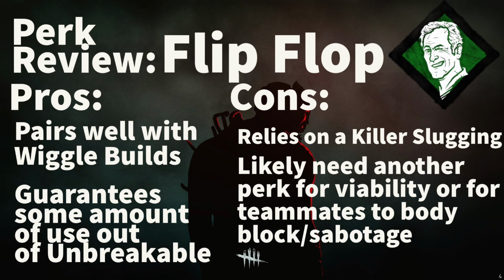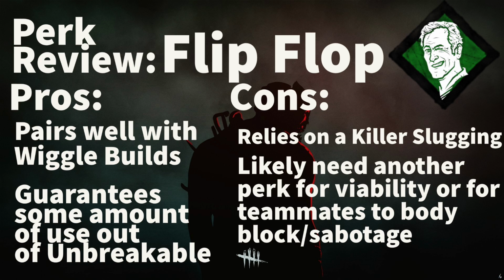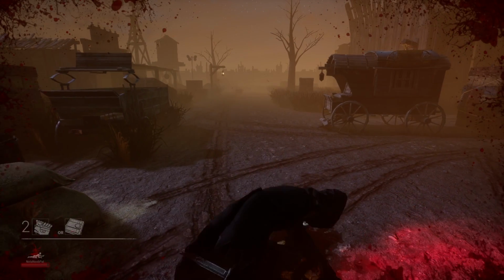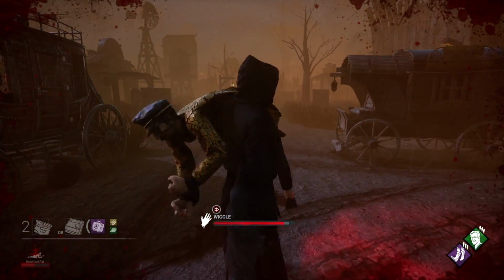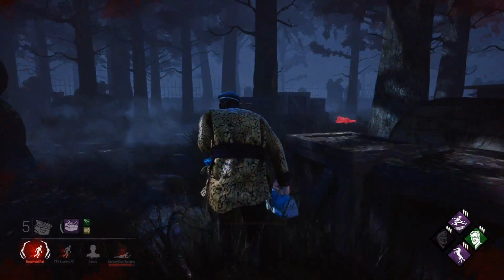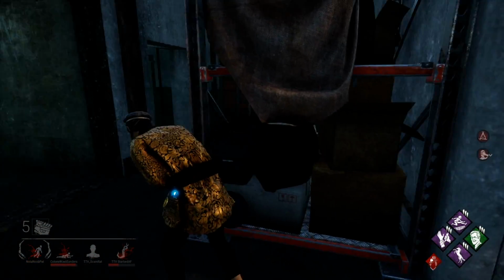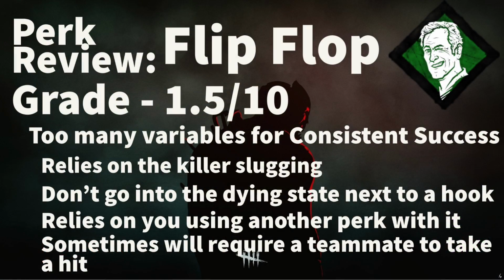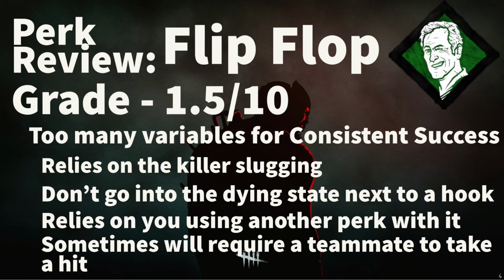Dead by Daylight Survivor Perk Review - Flip Flop (Ash Williams Perk)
Hey Everyone! Today, we are taking a look at the Ash Williams Perk, Flip Flop.

Flip Flop converts 50% of your dying state recovery to wiggle when the killer picks you up. This perk has a lot of variables to success and often needs you to pair it with another perk (3 of which I have already reviewed!).